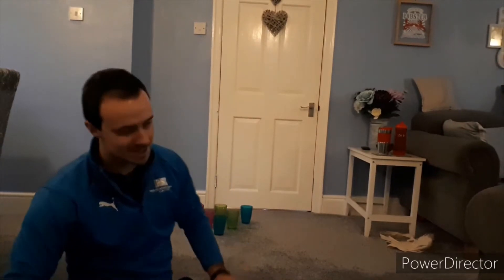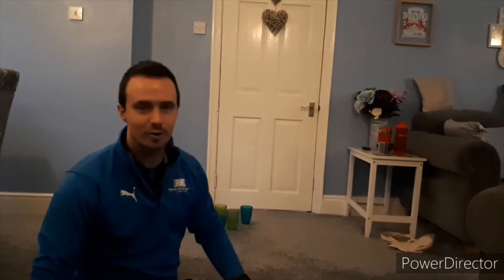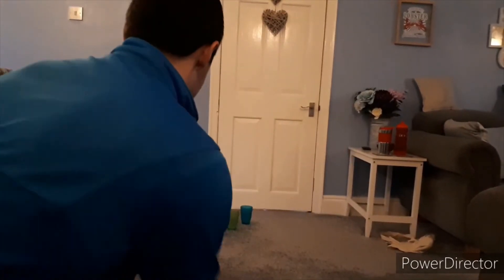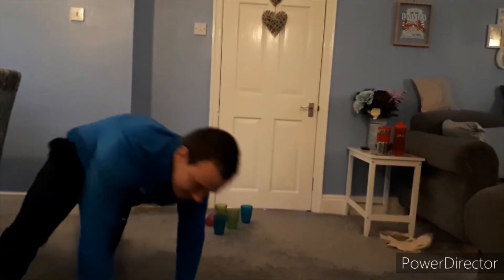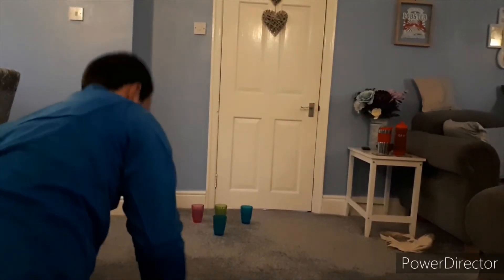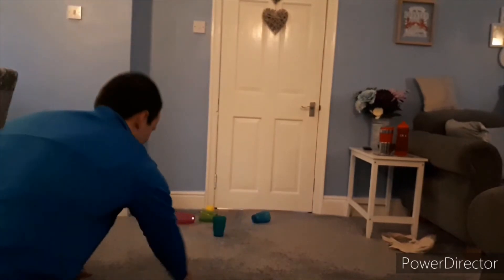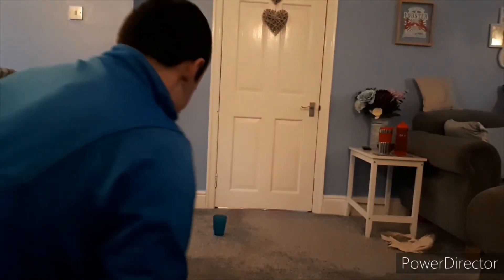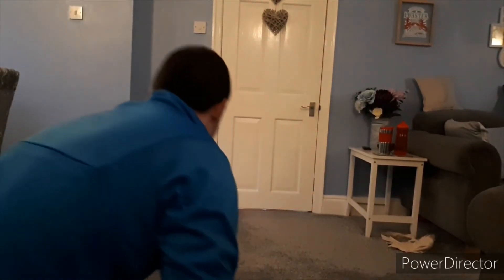Canon Burrows Year 3 - Week 1